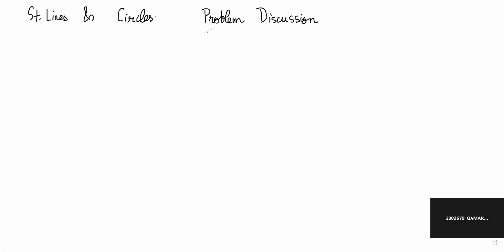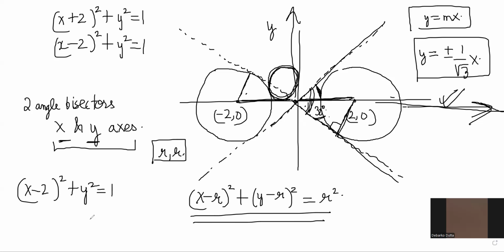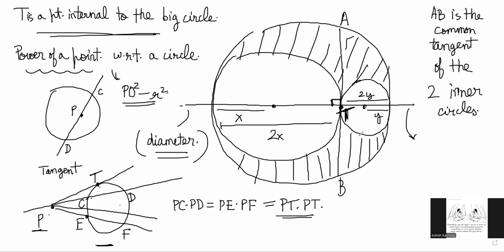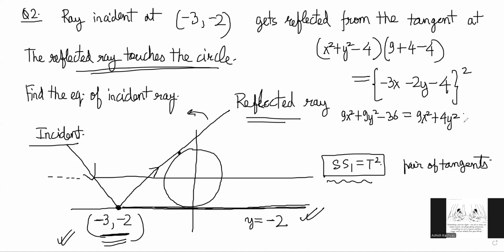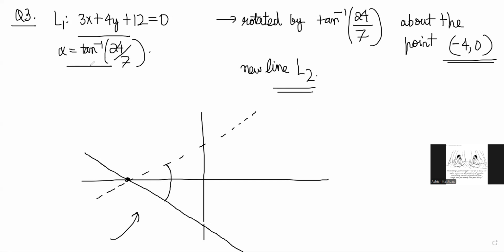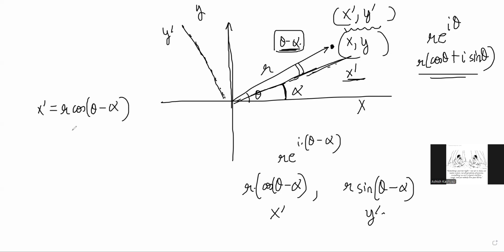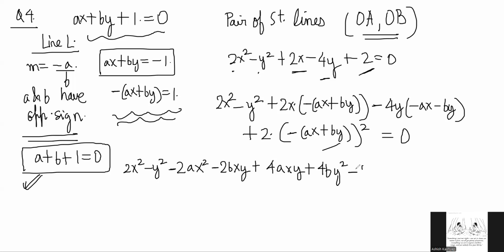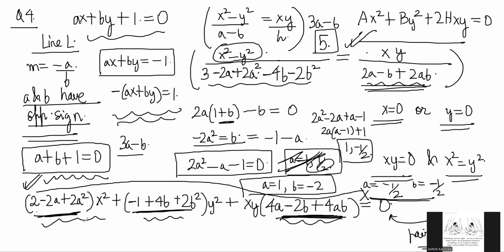Problem Solving Session 5 - Straight Lines and Circles